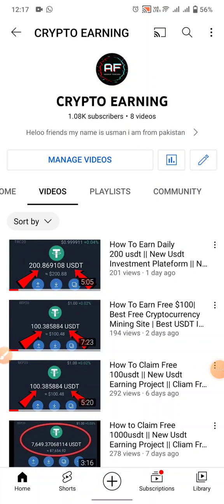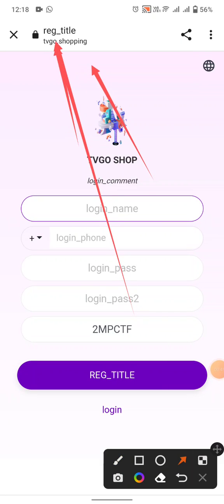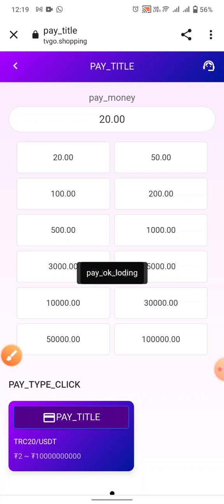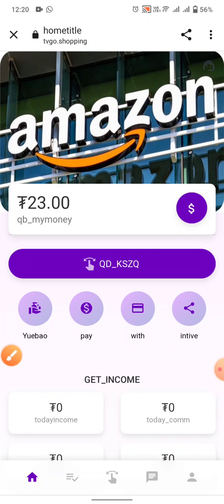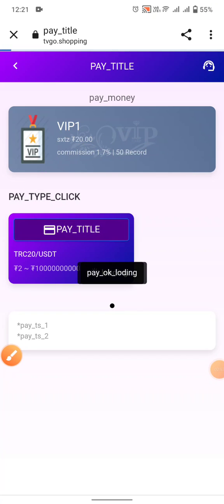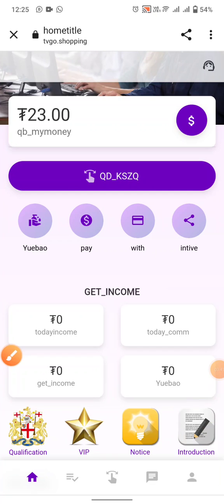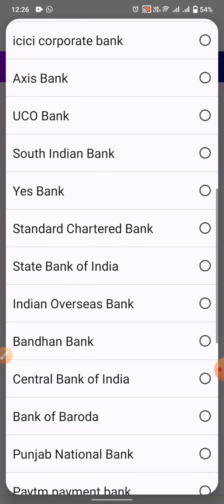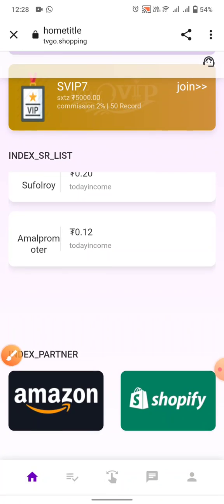Earn Daily 1000$ From This website || Today New Usdt Earn Site || Earn Free Usdt Easily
Register link;

Fees are divided into five levels
If your video production fee is 20usdt, then you need to invite 3 VIP1 users
If your video production fee is 50usdt, then you need to invite 8 VIP1 users
If your video production fee is 100usdt, then you need to invite 18 VIP1 users
If your video production fee is 500usdt, then you need to invite 90 VIP1 users
If your video production fee is 1000usdt, then you need to invite 168 VIP1 users